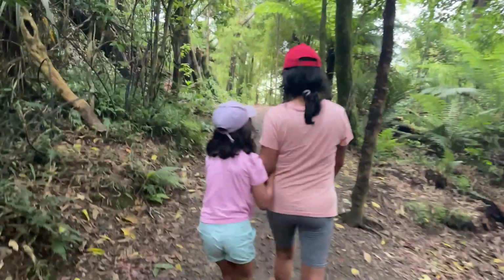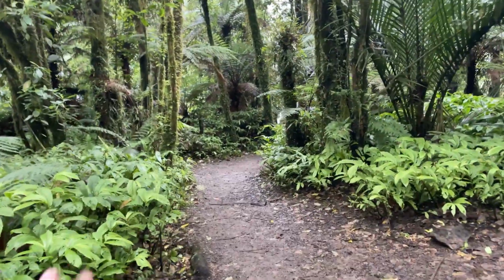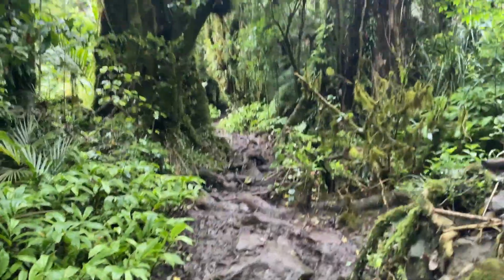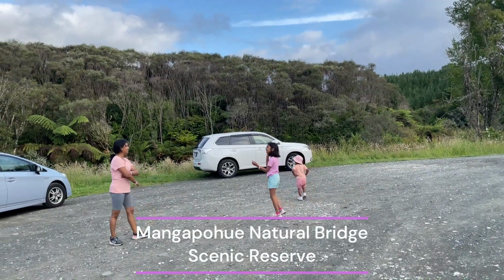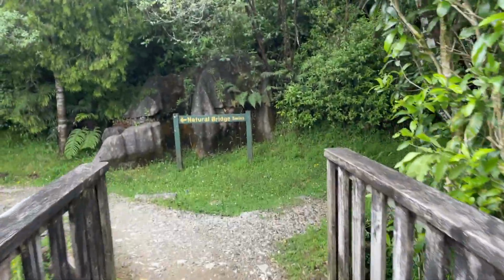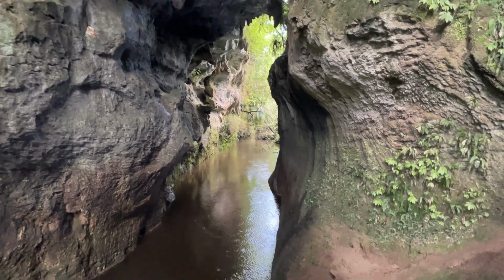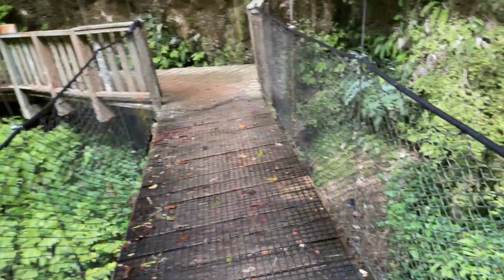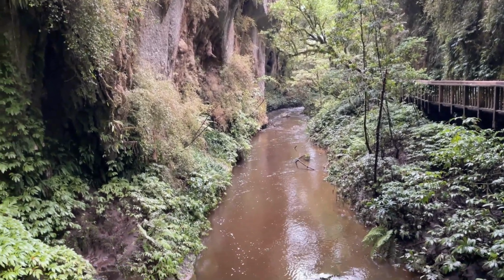Marokopa Falls and Natural Wonder Natural Bridge - Number One Waterfall in North Island, New Zealand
This vlog is about, ✅ Marokopa Falls and Natural Wonder Natural Bridge - Number One Waterfall in North Island, New Zealand.

Embark on an unforgettable journey to witness the beauty of Marokopa Falls and the natural wonder of the Natural Bridge, tucked away in the North Island of New Zealand.
As you plan your visit, here are some travel tips to enhance your experience:
1. Timing is key: Visit Marokopa Falls and the Natural Bridge during the morning or late afternoon to avoid crowds and capture the best lighting for photography.
2. Wear appropriate footwear: The terrain around the falls and the Natural Bridge can be uneven and slippery, so sturdy hiking shoes are recommended.
3. Bring layers: The weather in New Zealand can be unpredictable, so it's wise to dress in layers to accommodate temperature changes throughout the day.
4. Respect nature: Remember to leave no trace and respect the natural environment. Stay on designated paths, refrain from littering, and avoid disturbing wildlife.
5. Plan for a picnic: Pack a picnic lunch and enjoy a scenic meal amidst the beauty of Marokopa Falls or the Natural Bridge. There are designated picnic areas nearby where you can relax and soak in the tranquil surroundings.
Marvel at the sheer majesty of Marokopa Falls, the crown jewel of North Island waterfalls. Cascading gracefully from a height of 35 meters, these pristine waters create a stunning spectacle against the lush greenery of the surrounding forest.
Capture the magic of Marokopa Falls and the Natural Bridge with your camera and create memories that will last a lifetime. Whether you're a seasoned adventurer or a casual nature lover, this video promises to inspire and delight as we uncover the beauty of these extraordinary landmarks.
Chapters:
00:00 Sneak Peek
00:22 Marokopa Falls Sign by the Road
01:13 Walk starts towards Marokopa Falls
02:33 Information about Access Points for Marokopa Falls View Points
03:19 First view of Marokopa Falls
05:05 View of Marokopa Falls from the Second View Point
06:03 Natural Bridge Carpark
08:26 First View of Natural Bridge
09:13 Nice quiet walk from Natural Bridge
10:29 Natural Bridge Stairs to go Upstairs

▶️ RELATED TOPICS IN THIS VIDEO :-  Waterfall in North Island,New Zealand - Marokopa Falls,New Zealand - Natural Wonder Natural Bridge,Number One Waterfall in New Zealand,waterfalls,waterfall in north island,number one waterfall in north island,marokopa falls in new zealand,best waterfall in north island 2024

Music courtesy:
 • Rainy Morning — Zackross | Free Backg...
 • Falling Together (feat. Syiphorous) —...